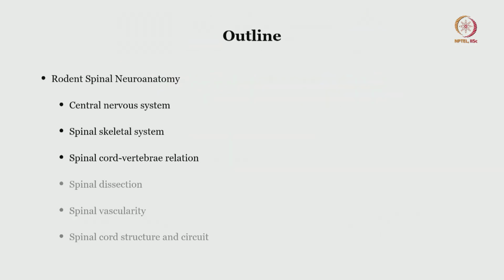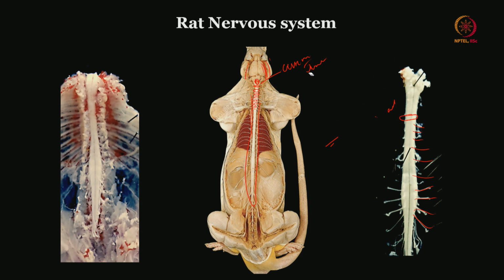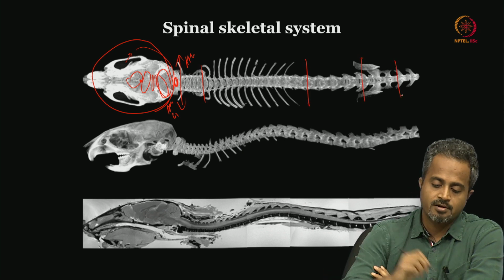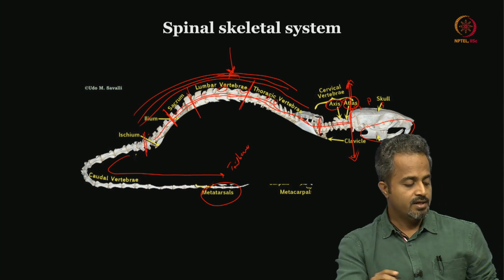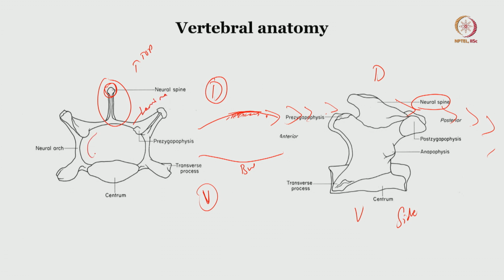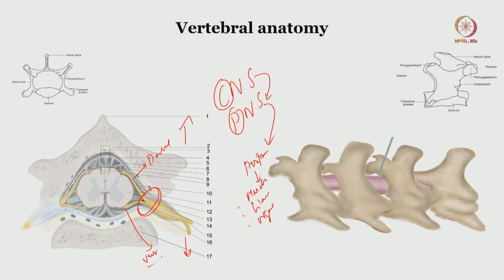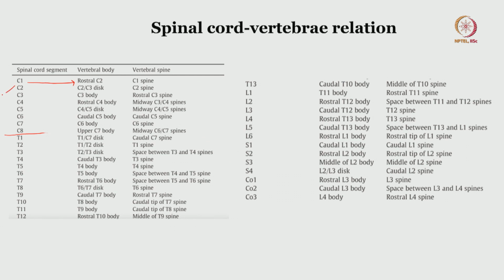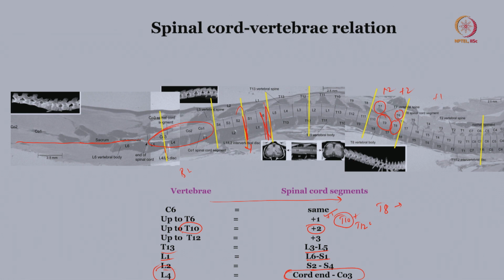Lec 26 Fundamentals of Spinal Neuroanatomy